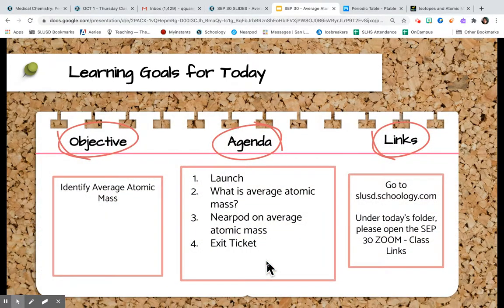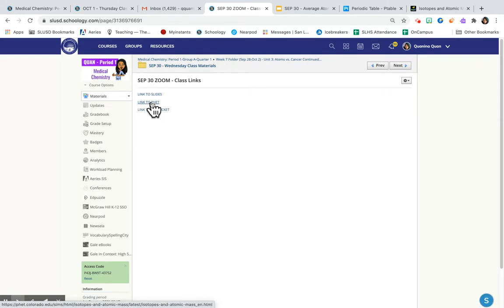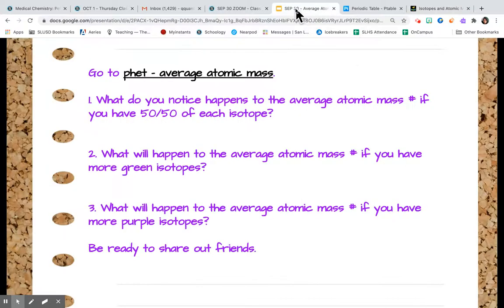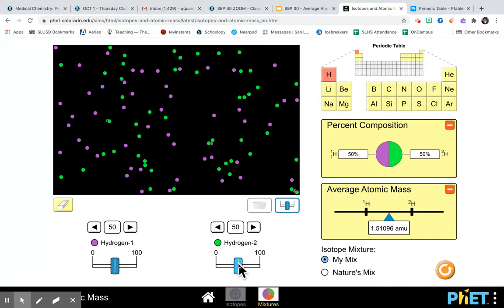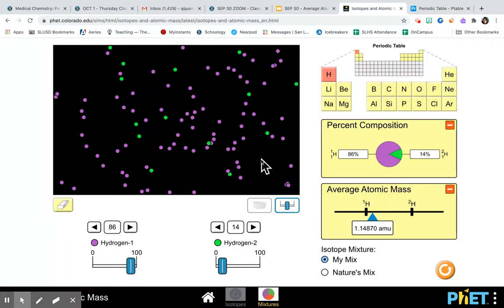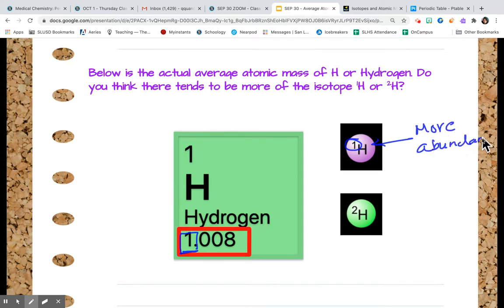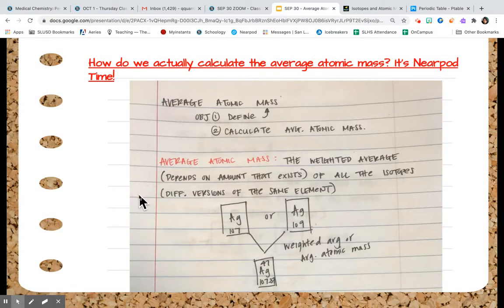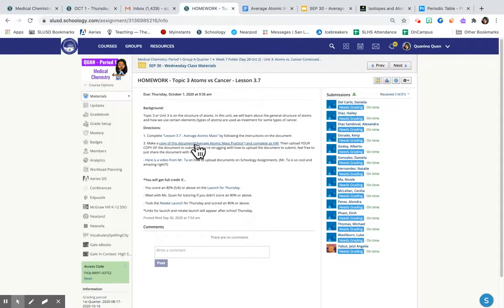Class Summary for Sep 30 - Average Atomic Mass